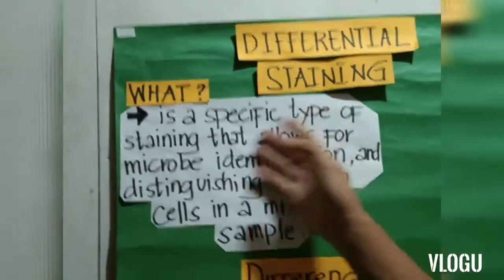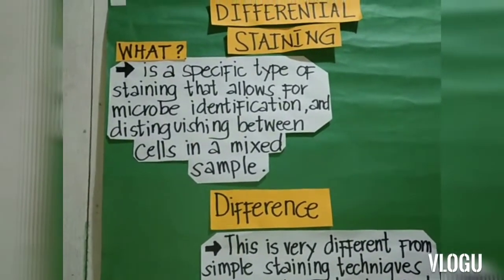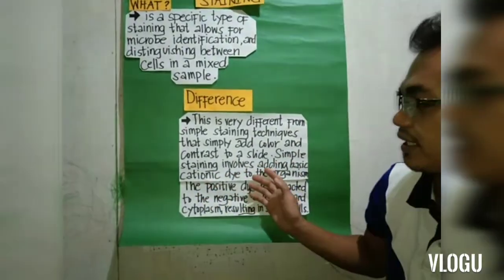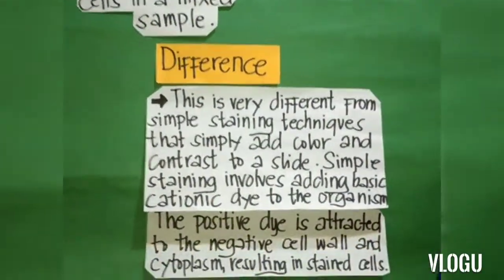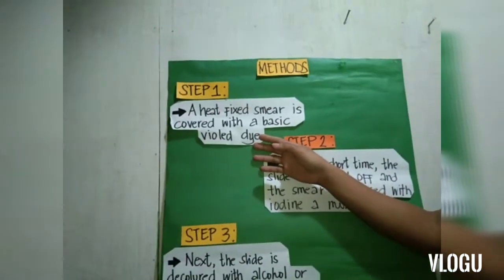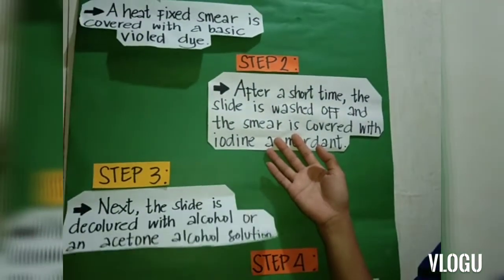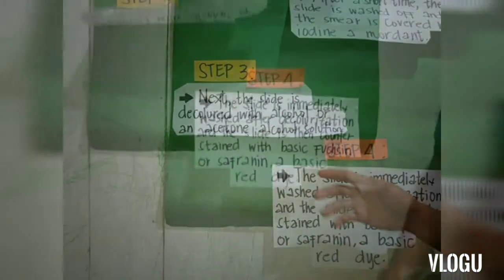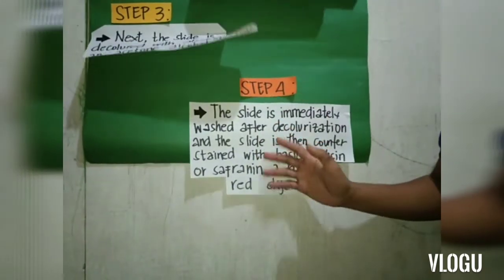Microbiology and Parasitology: Differential staining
What is differential staining,? Difference of simple and differential staining?